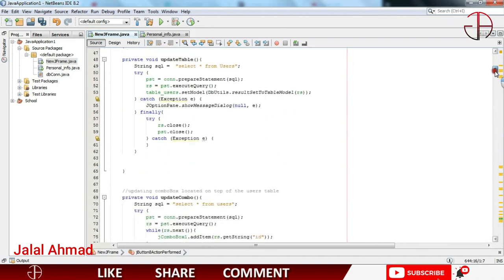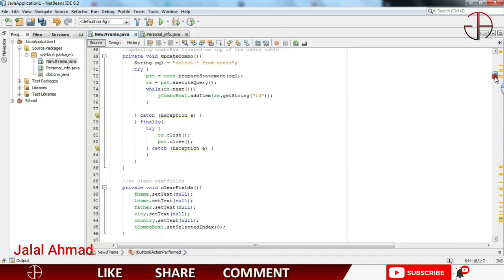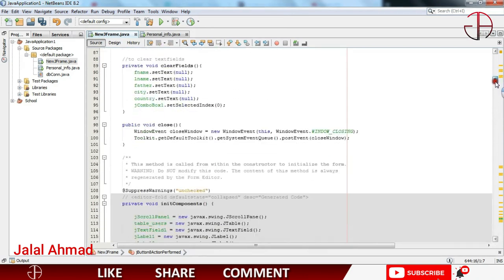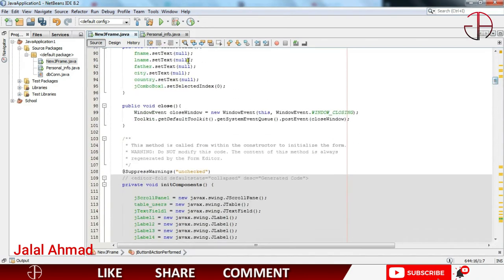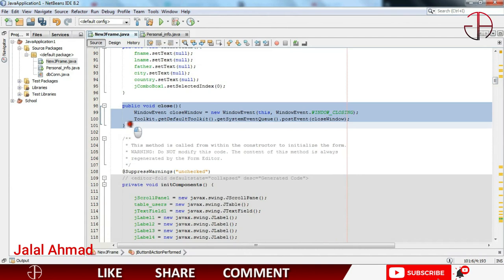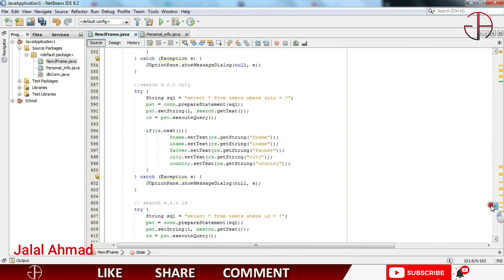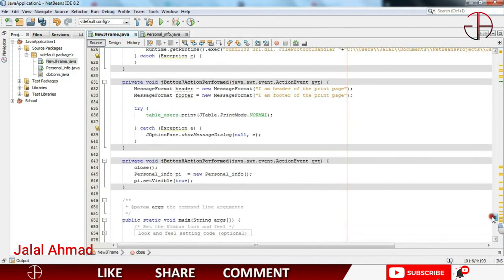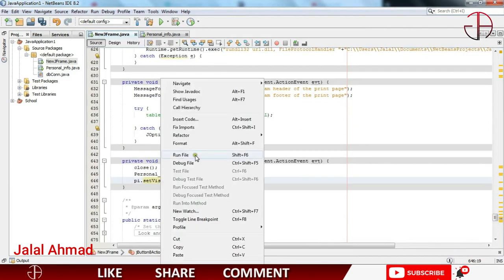Java SWING #32 - Open New JFrame on Button Click in Java Netbeans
Here we will learn how to open a jframe with button click while closing the previous jframe. And then we will add a button to go back towards the previous jframe while closing the new jframe

How to make a JFrame button open another JFrame class in Netbeans?
Opening a new JFrame from a Button
Java: how to open one Jframe from another Jframe
Open new JFrame with JButton Click - Java Swing
Opening a new JFrame and close previous after clicking button
open a new jframe on a button click
How to Open Another Existing jFrame in Java NetBeans
How to make a JFrame button open another JFrame class
Adding Functionality to Buttons
Button to open JFrame
how to open a new jframe on button click in eclipse
how to combine two jframe in java
java swing open new window on button click
how to call a jframe from another frame in java
write a program to open a new frame on button click
how to create multiple frames in java
how to open jframe in netbeans
how to move from one page to another in java swing